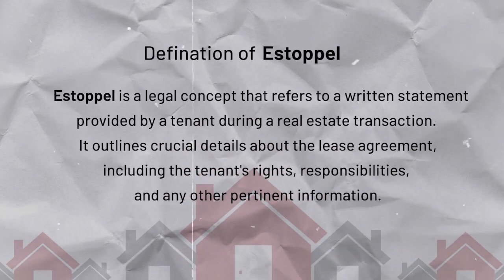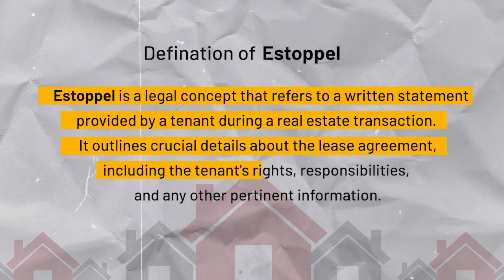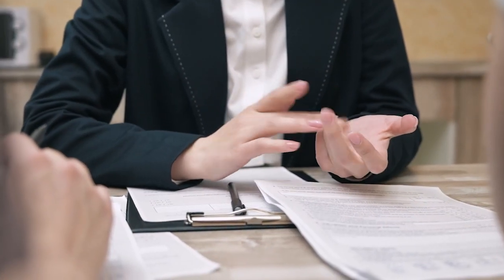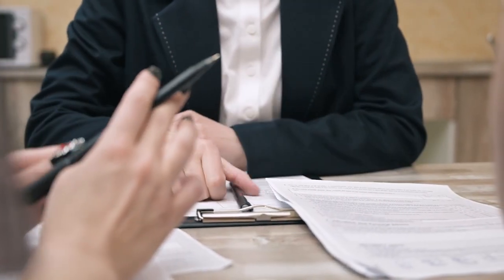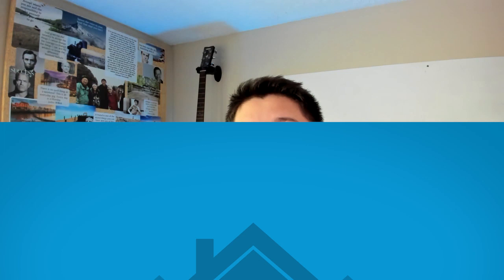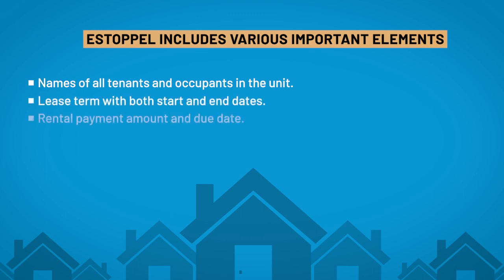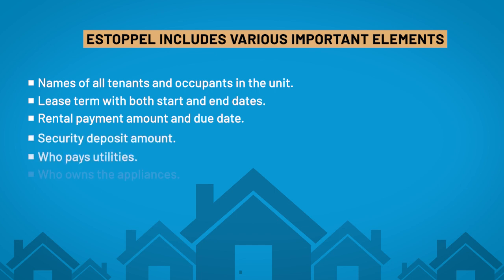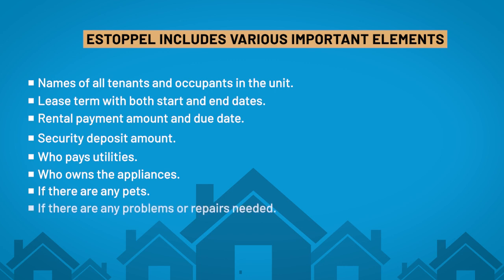Avoid These Real Estate Mistakes: The Truth About Estoppel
In this video, we will be diving into the world of real estate transactions and discussing a crucial concept known as Estoppel. If you're buying or selling a property, understanding Estoppel is essential to protect your interests. Join me as I break down the definition of Estoppel, its significance in real estate deals, and the pros and cons associated with it.

Leave any questions down in the comments below or reach out via one of the contact methods below!

William Sing is a Real Estate Agent with Living Room Realty in Portland, Oregon that helps people sell their homes for more money in less time, buy the perfect home for their lifestyle, and invest in real estate.

We help people start investing in real estate in Portland, including rental properties, house hacking, flipping.

We also help Portland Metro builders with their marketing and sales efforts by supporting them using modern social media strategies.

Every month I release a new Portland Oregon real estate market update to ensure you are kept up to date with homes for sale in Portland, Oregon.